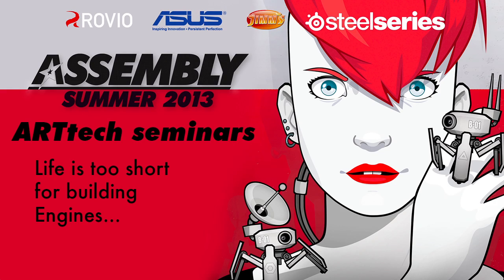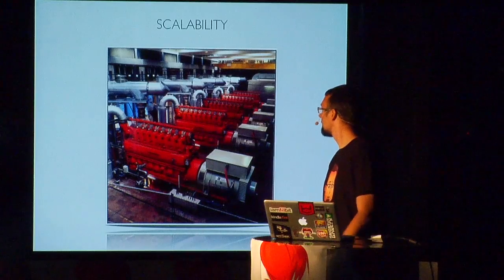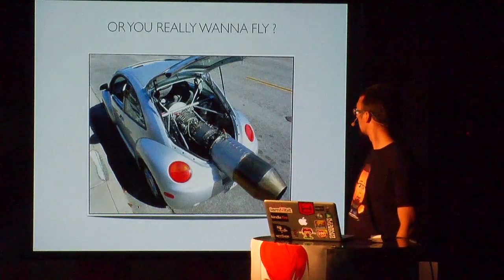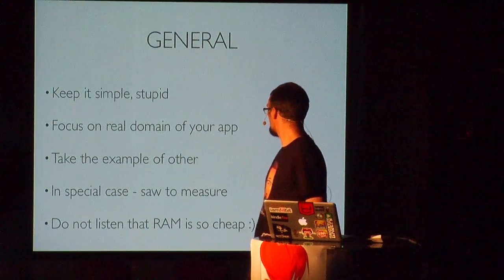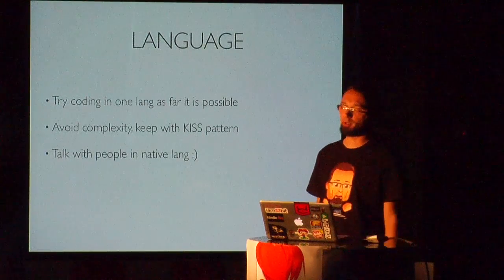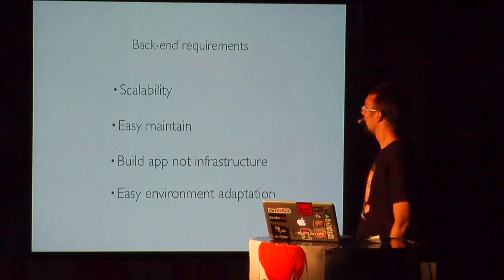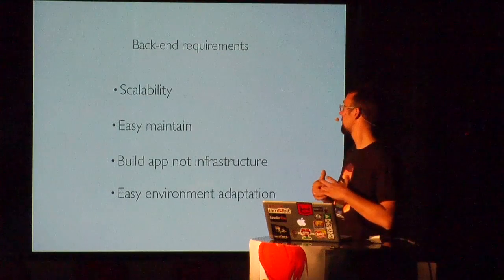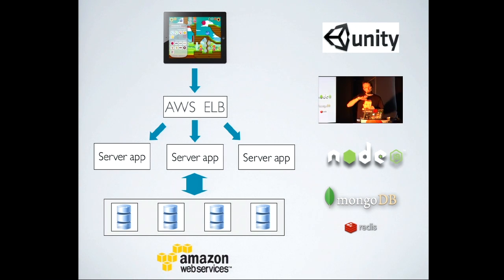ARTtech seminars: Life is too short for building Engines...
Title: ARTtech seminars: Life is too short for building Engines...
Author: AssemblyTV seminars